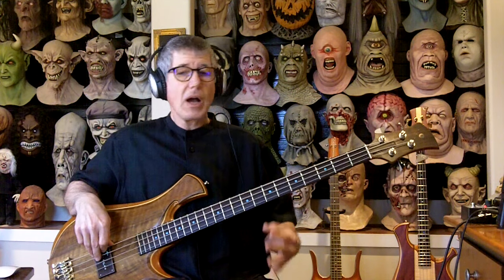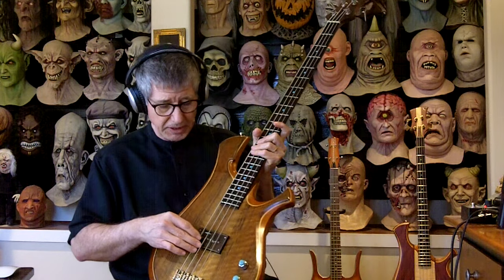One Eyed Bastard Bass Cover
I don't often show Lynn my videos but, because she likes Green Day, I played this one for her. Do you know what she said? She said, "Aren't you going to play it with a pick?" The nerve...

"One Eyed Bastard" by Green Day off of their 'Saviors' album which came out in 2024! and features Mike Dirnt on bass.

I'm playing the "Double-Bit" bass that was built for me by Joe Kruse of MBJ Guitars through a SansAmp Bass Driver Ver. 2.